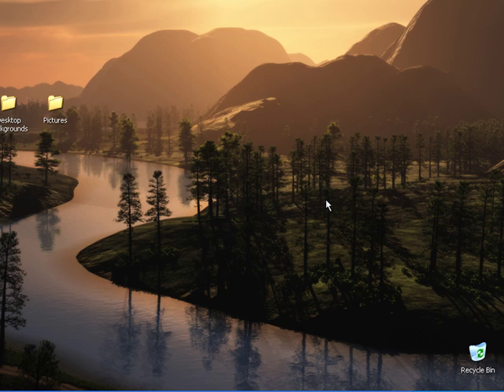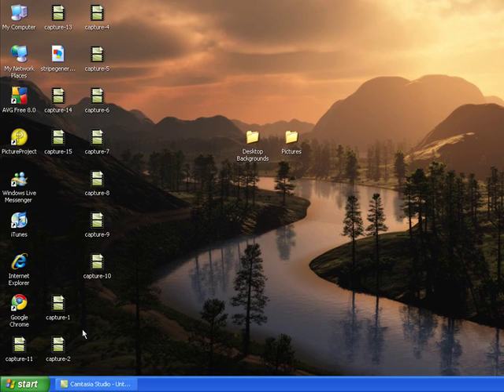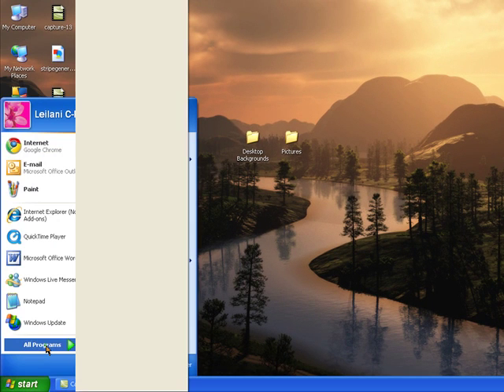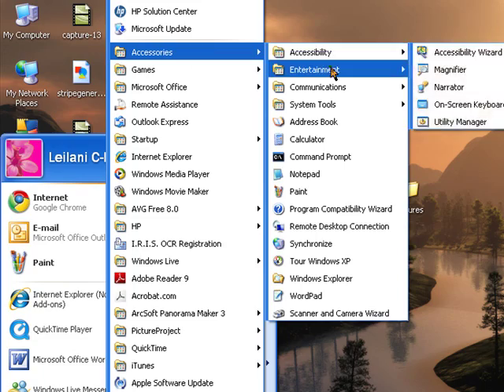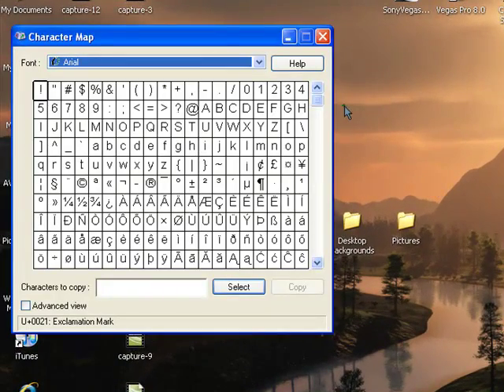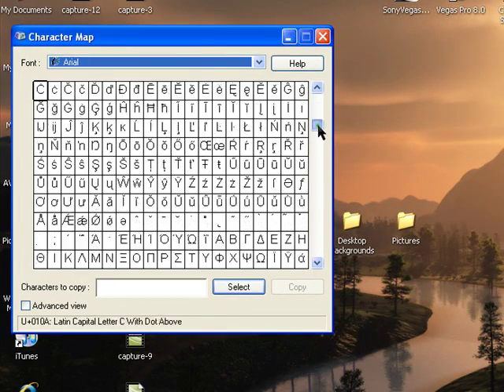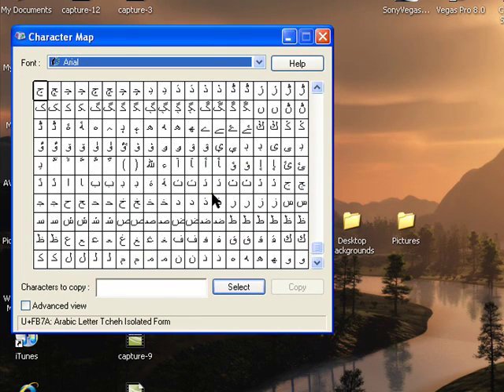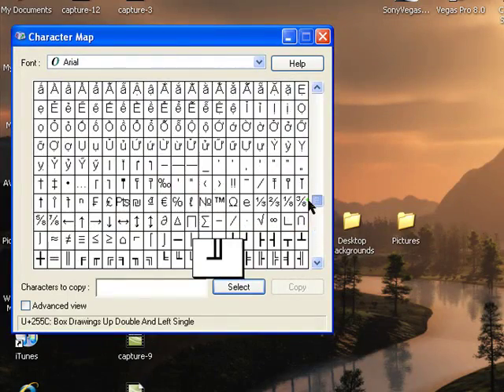How to make a cool internet name using altcodes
Quick tutorial, short and sweet. In this video I teach you how to find all the alt codes in a file basically then having to mess around on your keyboard.